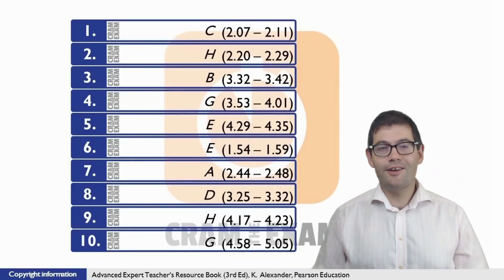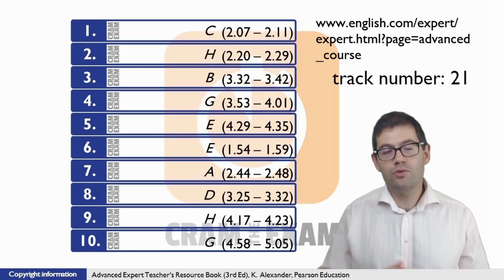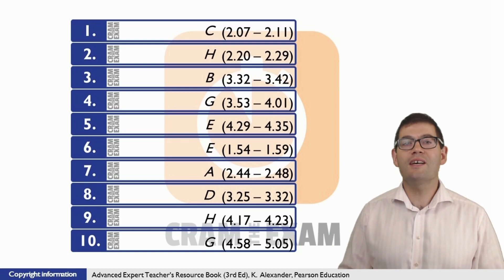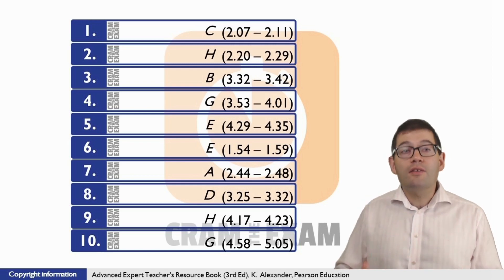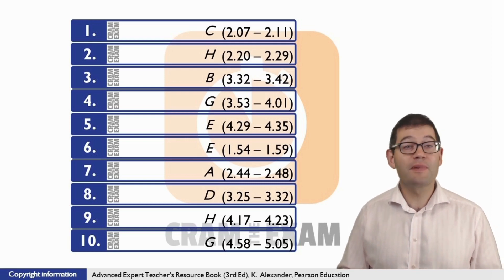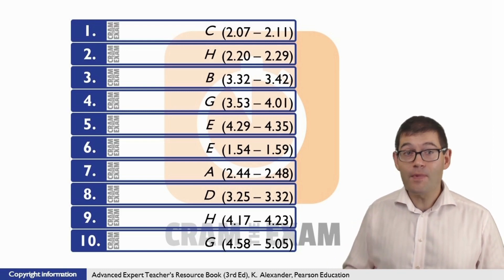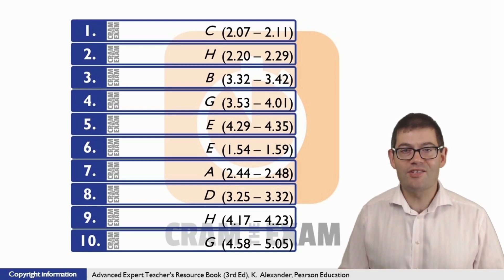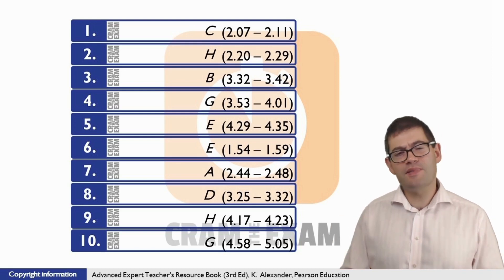Expert Advanced 2015 Unit 3B p47 Multiple Matching Listening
It seems that the link shown in the video doesn't work. However, the timings should be the same on the audio CDs that come with the book.

I've provided these teaching materials to help students, who are self-studying at home, prepare for the CAE / Advanced English exam.